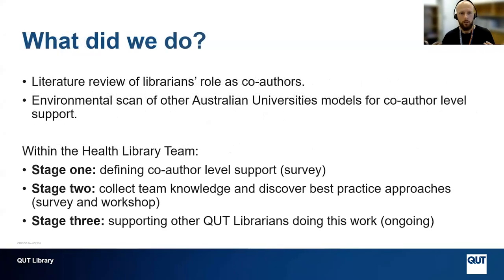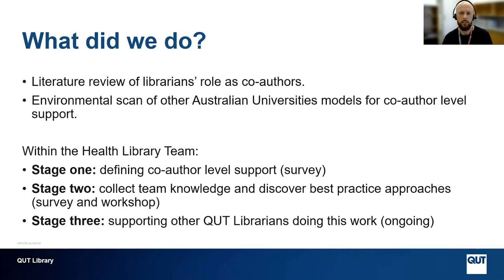Exploring co-authorship level support for Evidence Synthesis among QUT Health Librarians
Presented by: Cameron Rutter, Queensland University of Technology

This presentation was part of Research Support Community Day 2023, a community event for anyone involved in research support and related services